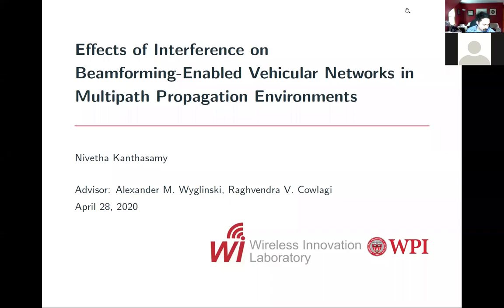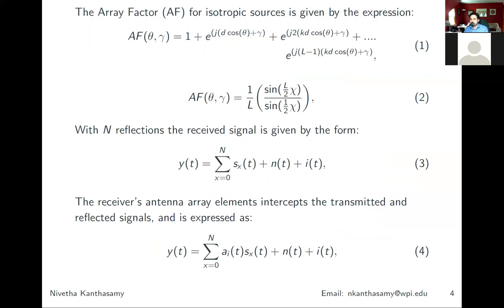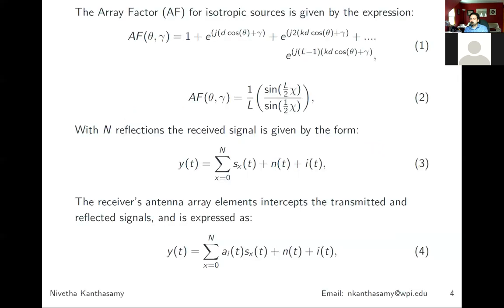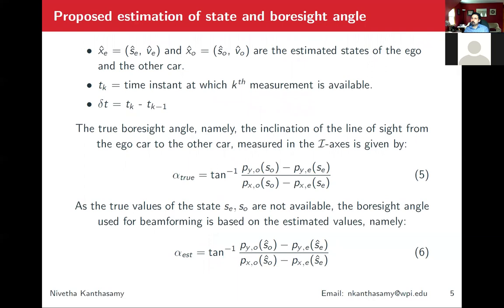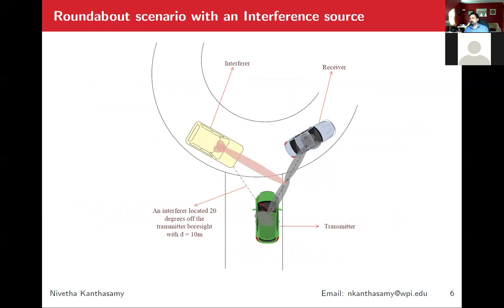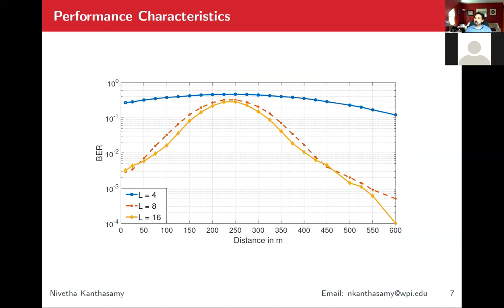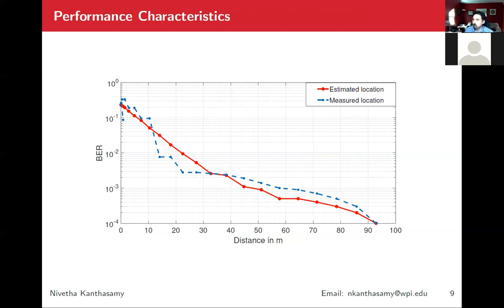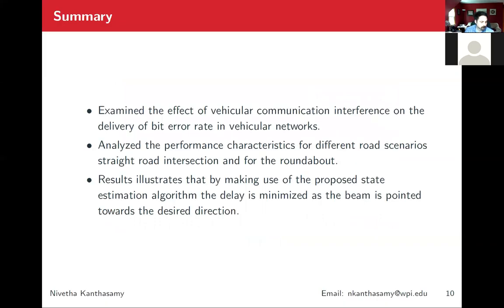"Effects of Interference on Beamforming-Enabled VANETs in Multipath Environments" (VTC 2020 Spring)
Authors/Presenters: Nivetha Kanthasamy,  Alexander M. Wyglinski, Raghvendra Cowlagi

Conference: 2020 IEEE 91st Vehicular Technology Conference (VTC2020-Spring)

Abstract: This paper characterizes the impact of interference on vehicular communications employing beamforming links between transmitters
and receivers operating within a multipath propagation environment. Different road scenarios, such as an intersection and a roundabout are considered to determine the performance characteristics of the vehicle communication link.  By employing the results for different antenna array elements and by varying distance, we analyse the bit error rate (BER) of vehicles operating in multipath propagation environments with an interferer within the vicinity of an communication link.